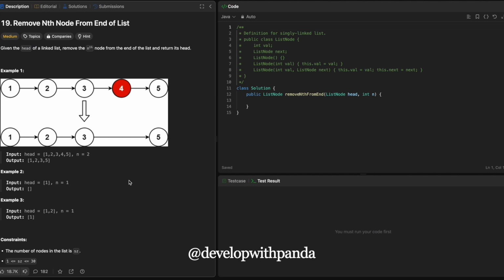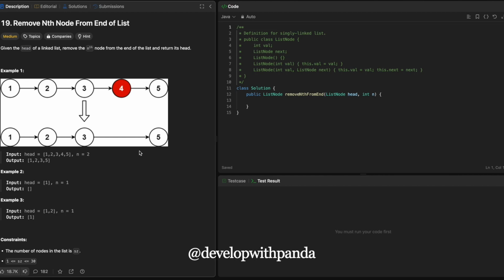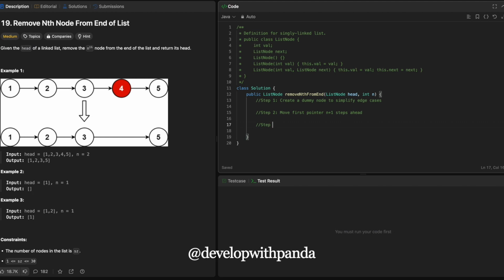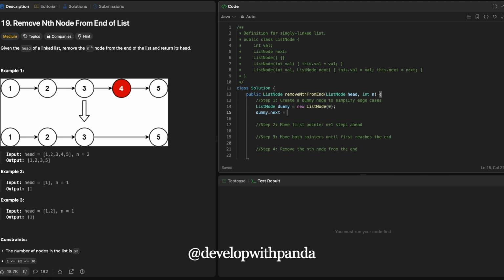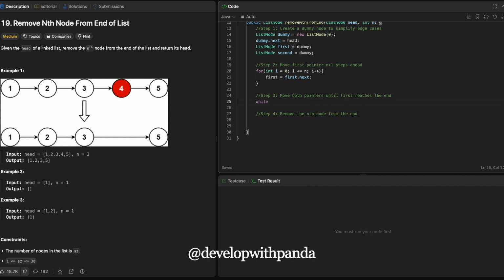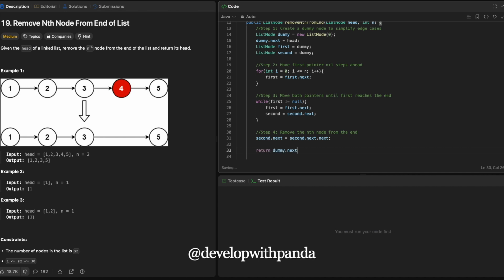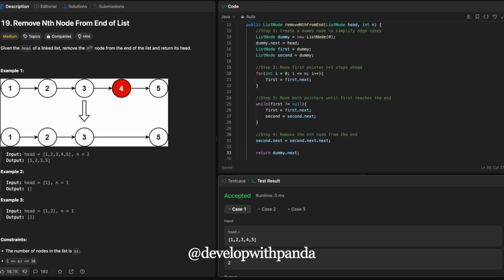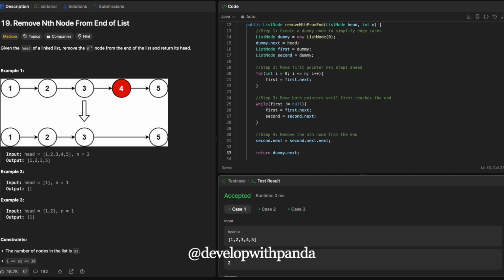Day 13 | Remove Nth Node From End of List | LeetCode | Java | DevelopWithPanda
📅 30-Day LeetCode Challenge: Day 13 - Remove Nth Node From End of List

Today’s Problem: Remove Nth Node From End of List

In this video, I'll be tackling the classic "Remove Nth Node From End of List" problem. I'll walk you through the problem statement, explain my thought process, and show you how to implement an efficient solution in Java.

What's in this video:
Problem Explanation: Understand the "Remove Nth Node From End of List" problem and its requirements.
Solution Strategy: Learn how to use two pointer approach to solve the problem efficiently.

Code Implementation:
Java